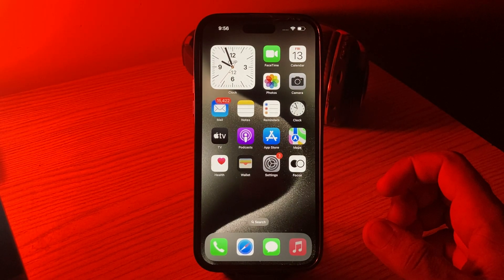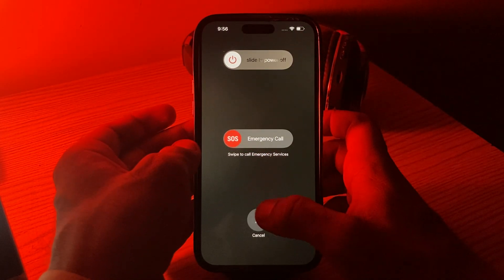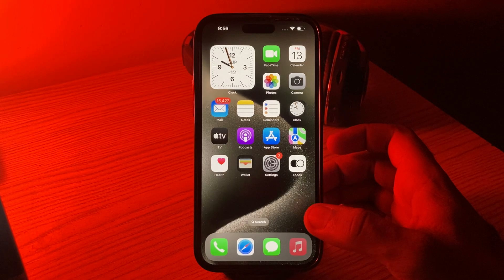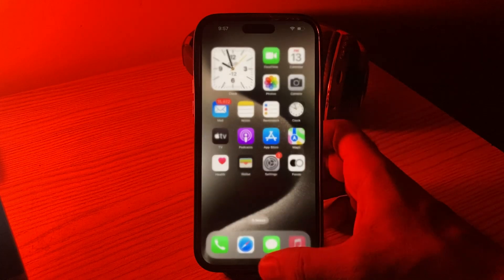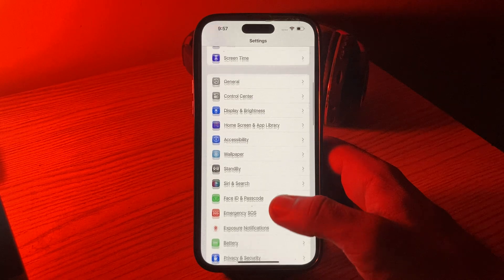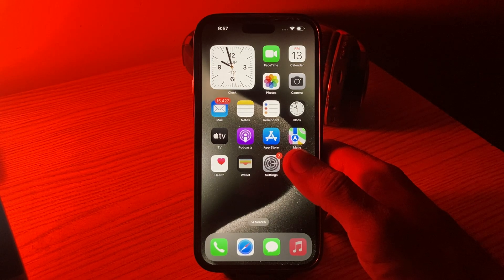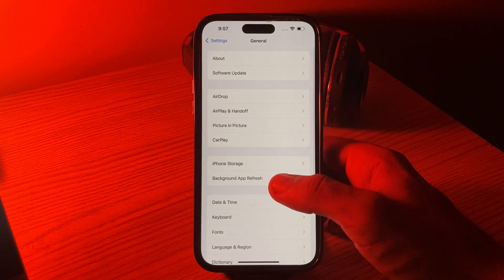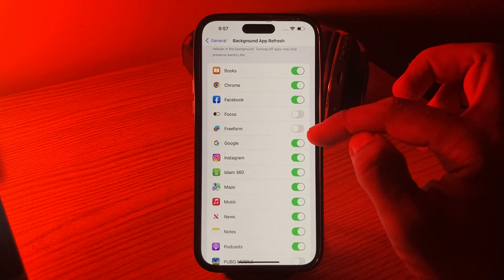Fix Lagging And Dropping Frame Rate iPhone 15, 15 Pro, 15 Pro Max